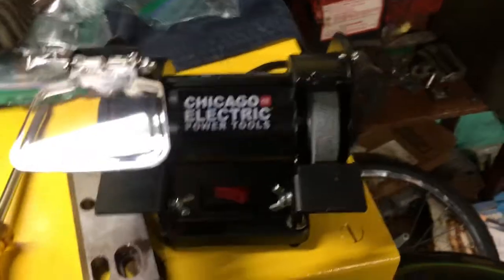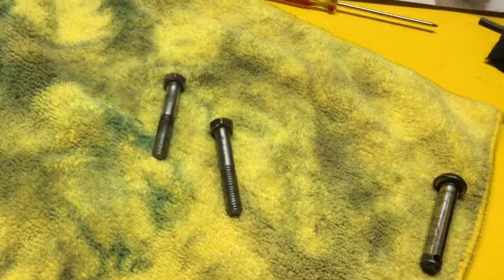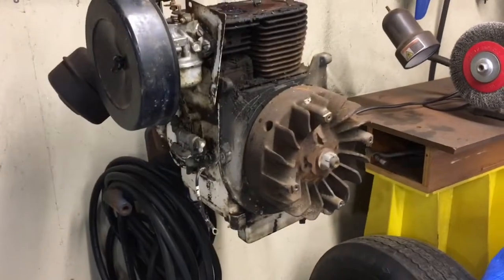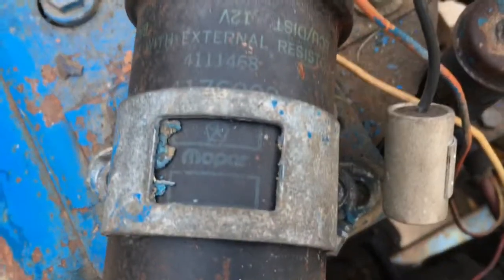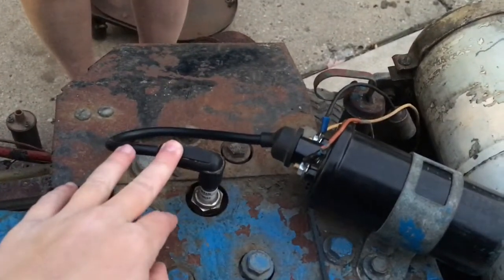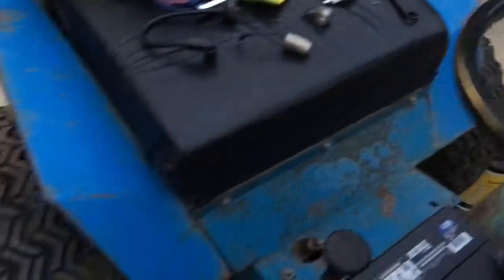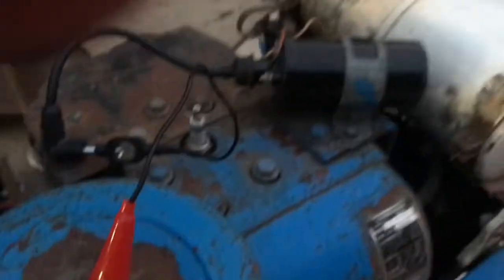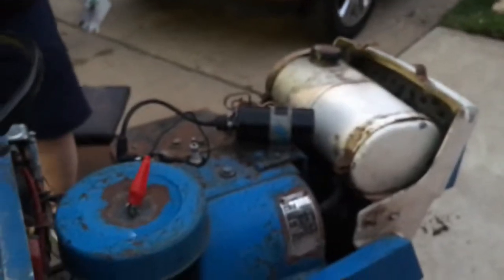1967 ford 120 no spark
thnaks for watching guys it was kinda a last minute video question why do people hit the thumbs down button if you dont like the video dont hit the dislike button comment or keep it to your self remember im a new youtuber okay